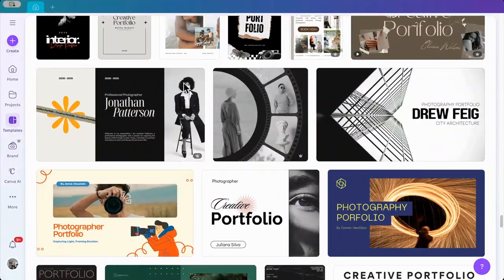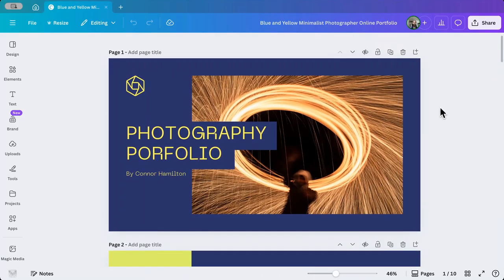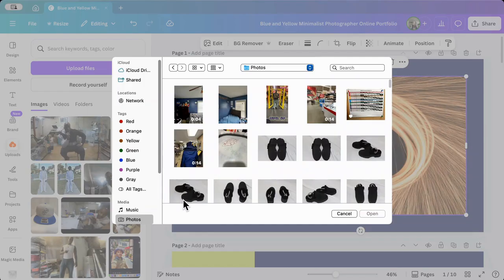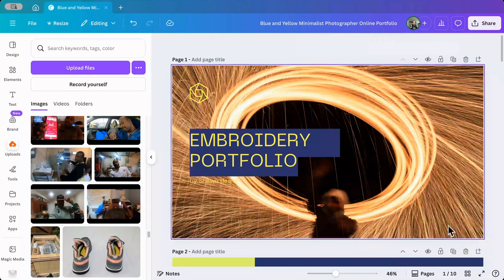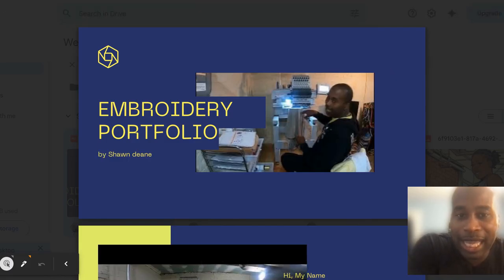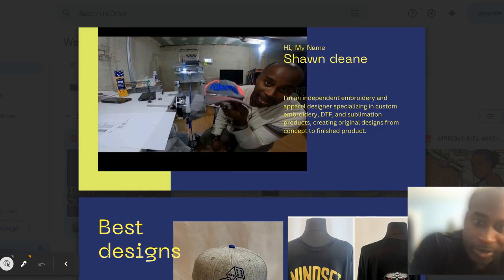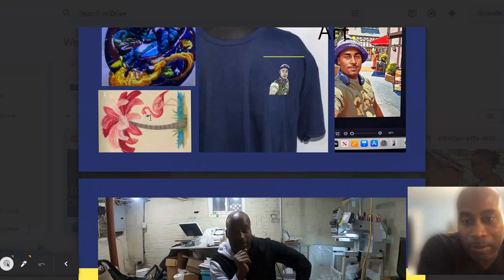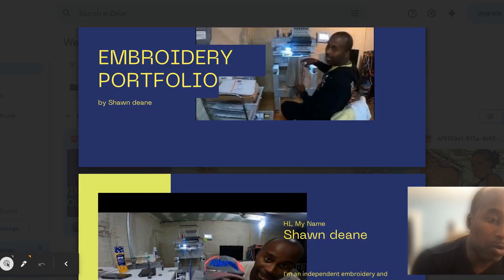How to Create an Embroidery Business Portfolio in Canva | QR Codes, Cards & Patches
In today’s video, we’re doing a step-by-step walkthrough on how to create a professional embroidery business portfolio using Canva. I’ll show you how to find the right template, customize it for your brand, and organize your work so it’s ready to show clients, vendors, or collaborators.

Once the portfolio is finished, I’ll also show how to attach it to QR codes and use it across business cards, embroidery patches, packaging, and apparel—turning your portfolio into a powerful marketing tool.

In this video, you’ll learn:

How to find and choose the right Canva portfolio template

How to edit layouts, colors, fonts, and images for an embroidery brand

What projects and info to include in an embroidery business portfolio

How to export your portfolio for digital and print use

How to connect your portfolio to QR codes

How to apply QR codes to business cards, patches, and products

This video is perfect for embroidery business owners, DTF printers, and custom apparel creators who want to look more professional and book more work without expensive design software.

✨ About My Business ✨
I run a home-based embroidery, DTF, and sublimation business creating custom apparel, hats, patches, and branded products. I use tools like Canva and AI systems to streamline branding, marketing, and production while scaling efficiently.

supplies i use to run my business
ebay branded shipping supply center